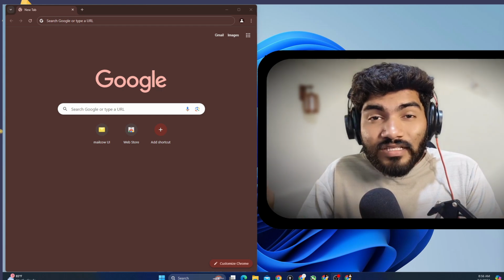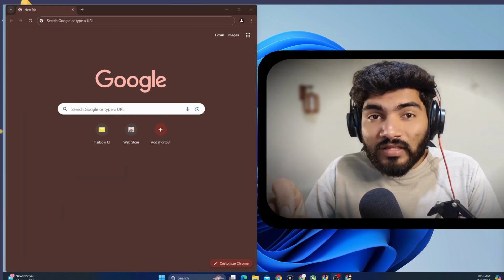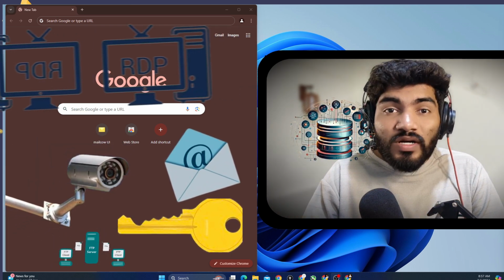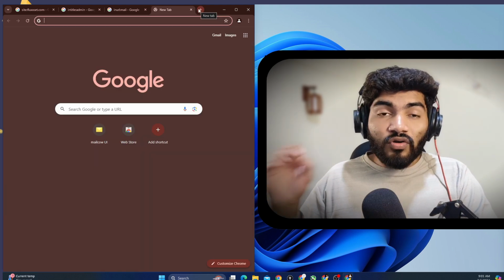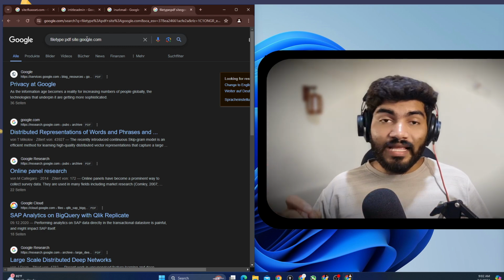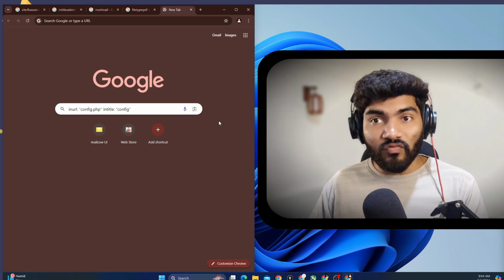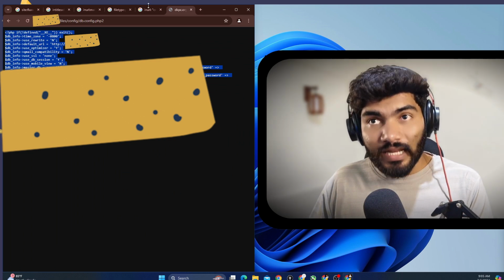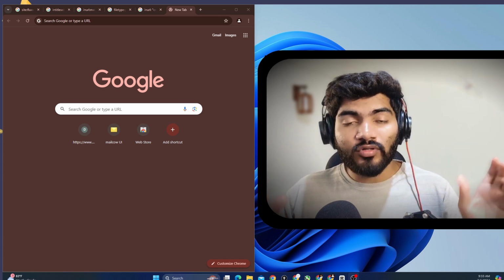Web App PenTesting: Hack Like Pro using google dork | Reconnaissance - c | L10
TIME STAMPS
00:00 Hidden Google Data
00:11 Exposed Info Types
00:26 Google Dorks Overview
00:37 Dork: site
00:55 Dork: intitle
01:08 Dork: inurl
01:20 Dork: filetype
01:37 Combine filetype & site
01:51 Combining Dorks
02:00 Find config.php
02:26 Exposed Database Risk
02:58 Target Specific Sites
03:12 More Dorks Link
03:18 Educational Purpose
03:27 Disclaimer & Ethics
03:46 Call to Action
03:59 Closing Remarks